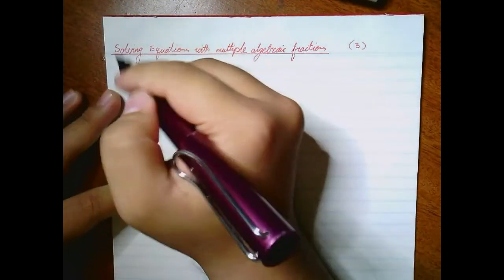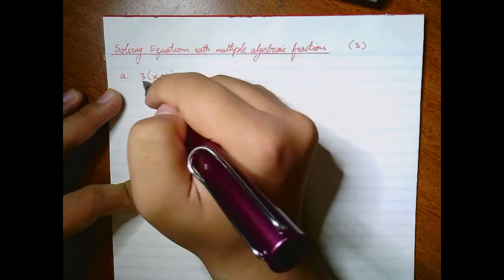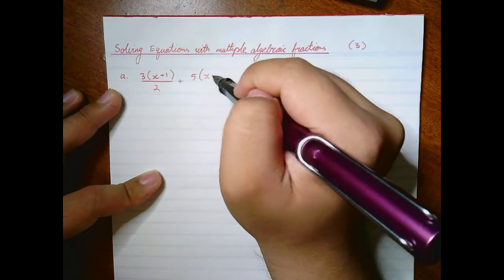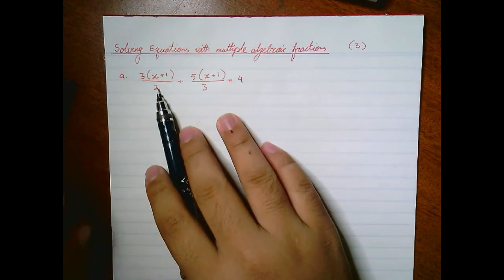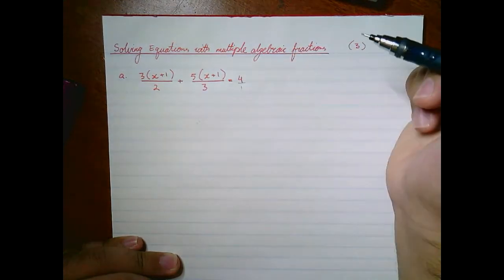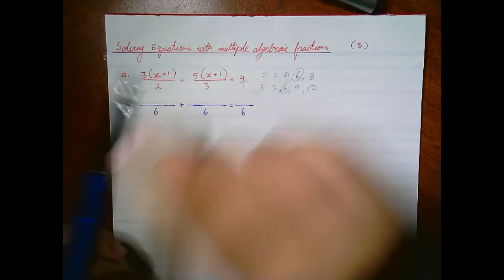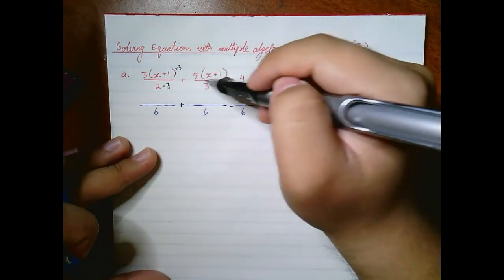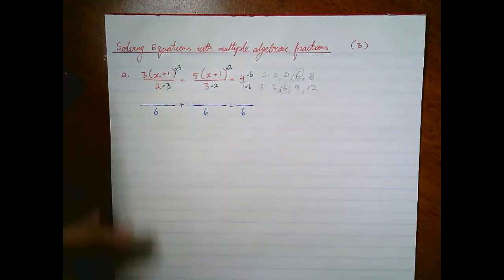Solving equations with Algebraic Fractions 3